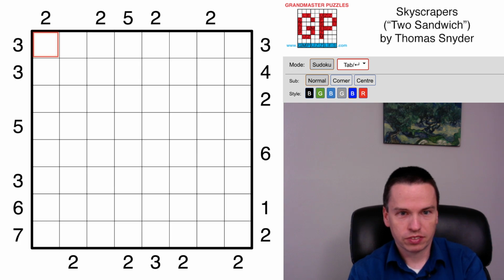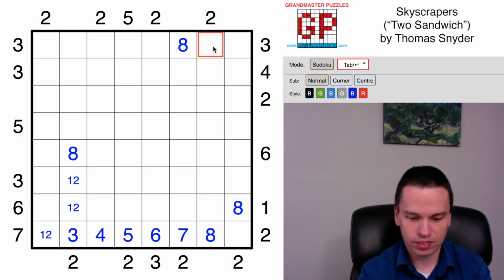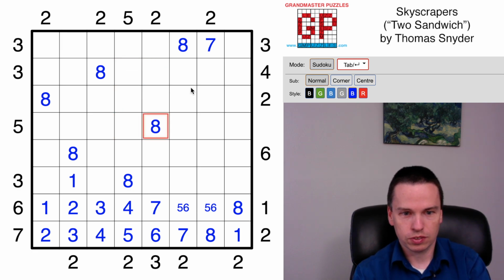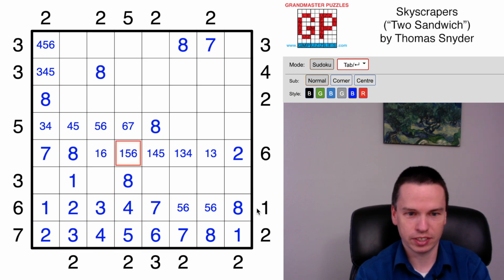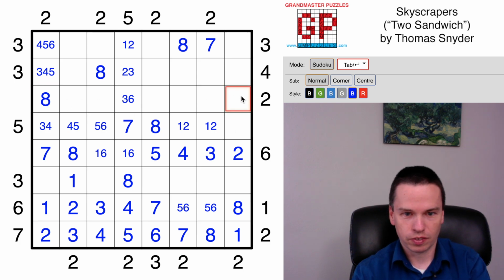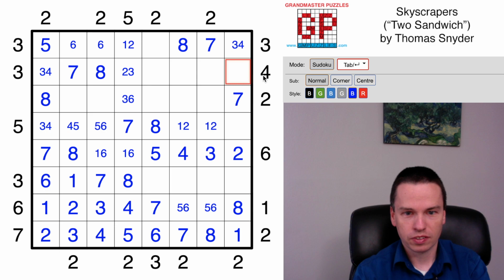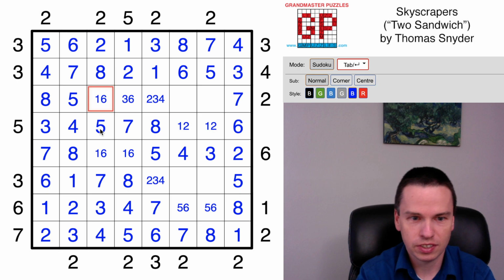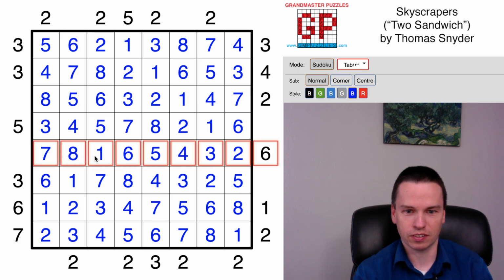GMPuzzles - 2022/05/13 - Skyscrapers by Thomas Snyder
There are twos on the top and bottom of this Skyscrapers grid that help to contain the key logical steps. In this video, Thomas Snyder talks through the steps needed to solve his puzzle construction.